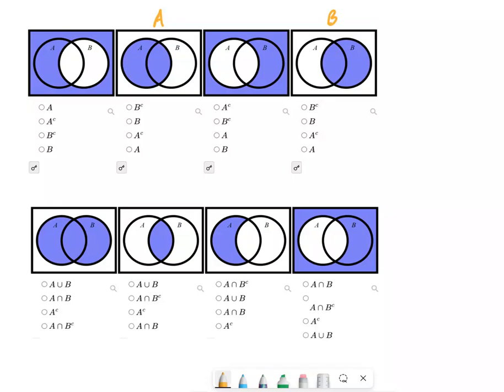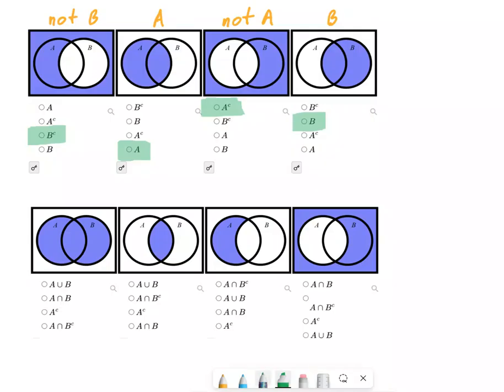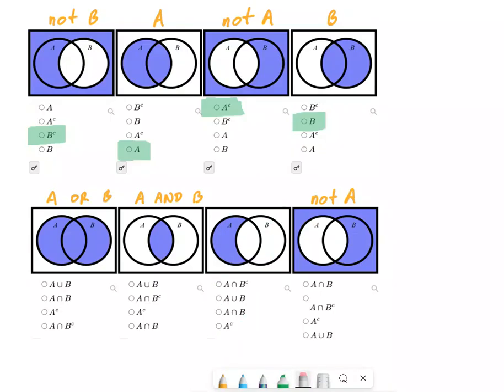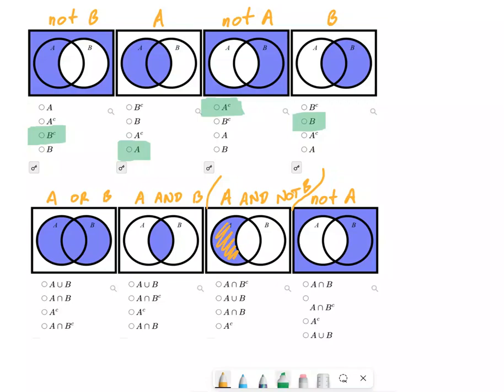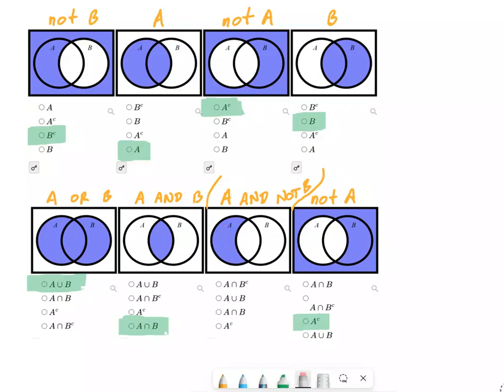SM3.16.13 -- Intro to Set Notation by Venn Diagrams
Murphy Math --
Intro to union, intersection, and complement using simple Venn diagrams.